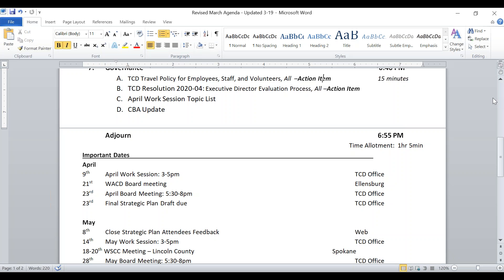TCD March 26, 2020 Board Meeting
March 26, 2020 Thurston Conservation District Board Meeting on the GoToMeeting virtual platform.